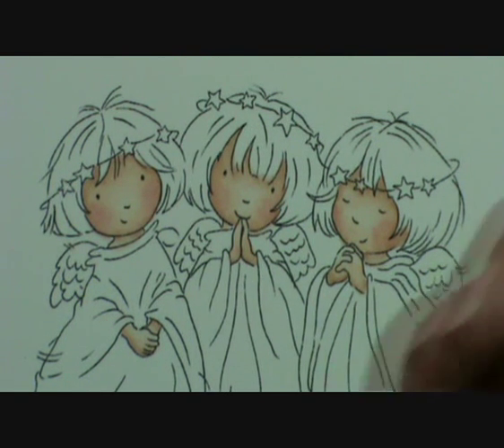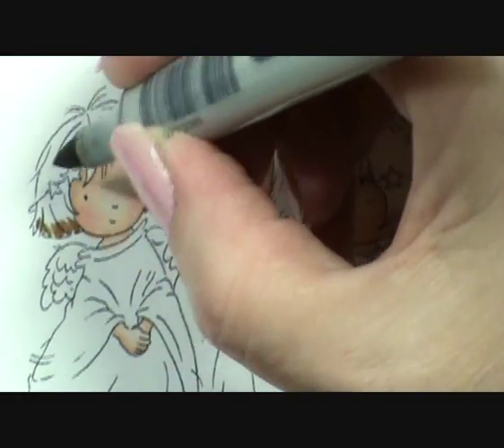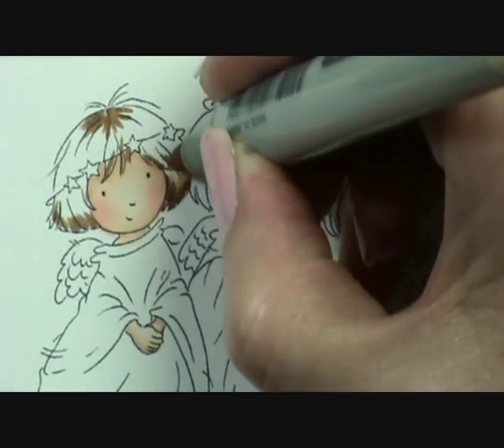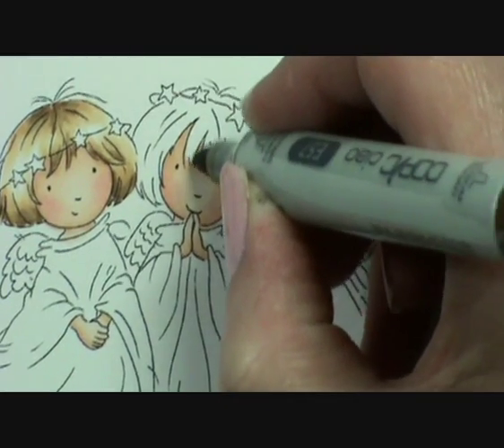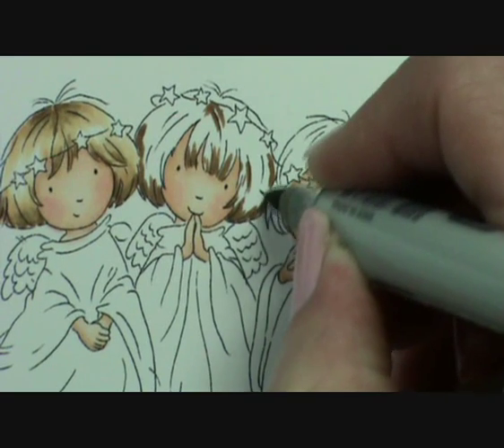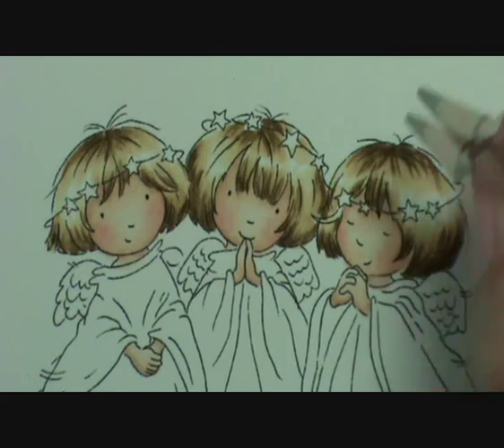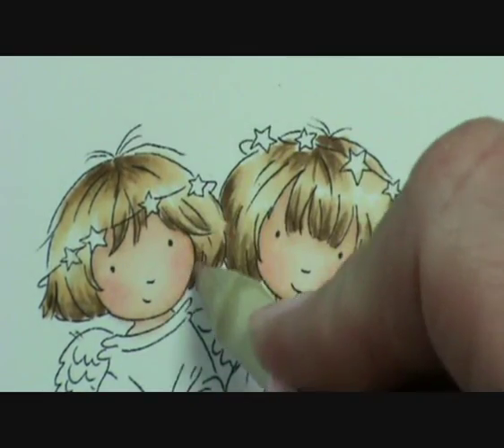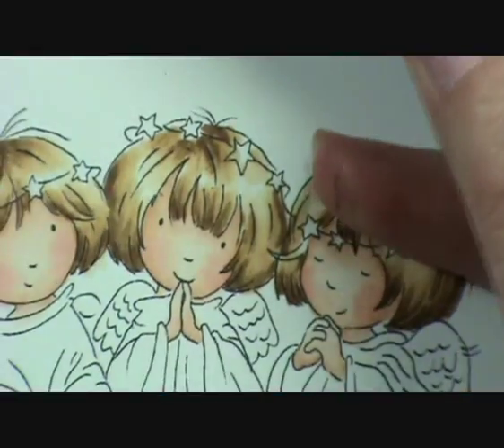Copic Colouring Tutorial by Bev Rochester - Dark Blond Hair.wmv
Copic colouring tutorial, colouring dark blond hair